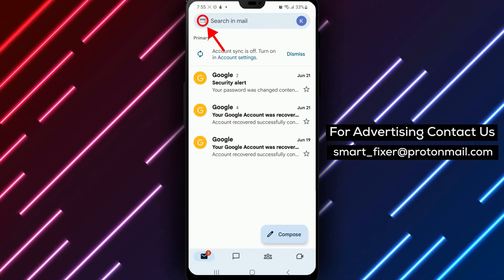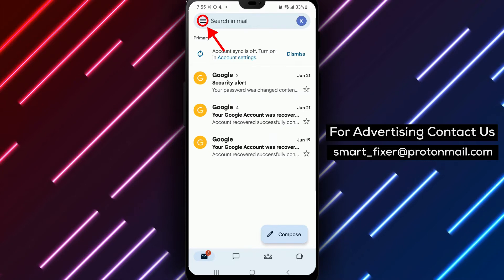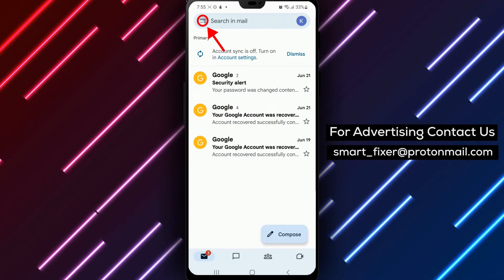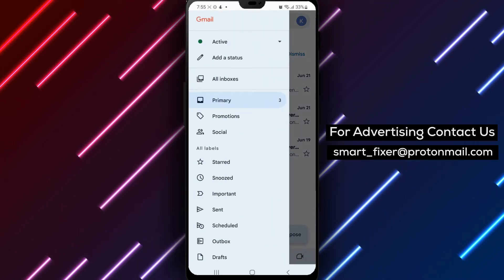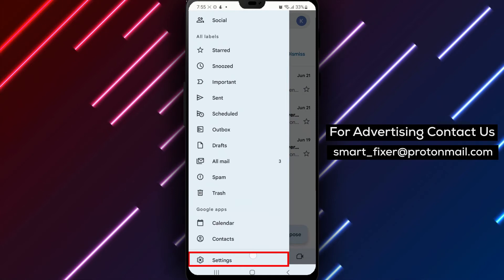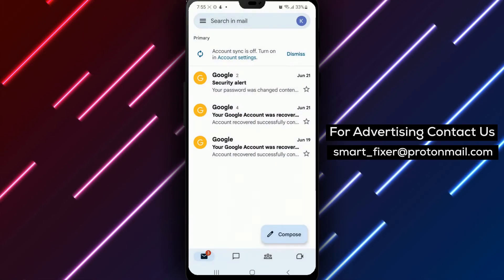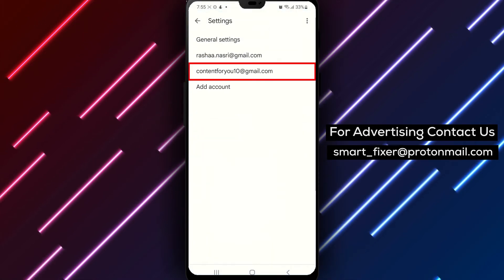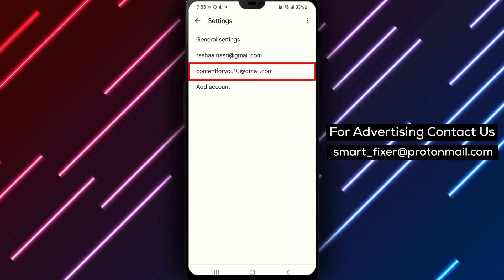How To Turn On Syncing In Gmail On Android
Looking to keep your emails up to date and receive new emails in real-time on your Android device? In this video, we'll show you how to turn on syncing in Gmail in just a few simple steps.

Step 1: Open the Gmail app on your Android phone or tablet.
Step 2: Tap on the menu button in the top left-hand corner of your screen.
Step 3: Scroll down to the bottom of the menu and tap on "Settings."
Step 4: Choose the account that you want to turn on syncing for.
Step 5: Scroll down the page until you see the "Sync Gmail" option. Tap on it to check the box and turn on the feature.

It's that easy! By following these five simple steps, you'll be able to keep your emails up to date and receive new emails in real-time on your Android device.

Keep in mind that turning on this feature may result in increased data usage and battery drain. However, you can adjust the sync frequency to help reduce data usage. To do this, go back to the "Sync Gmail" option and tap on it again. You'll see a dropdown menu where you can choose the sync frequency.

Don't miss out on the convenience of this feature. Watch this video now and start turning on syncing in Gmail on your Android device today!